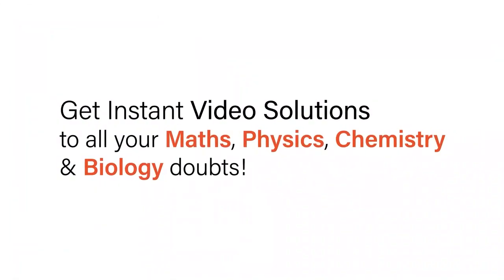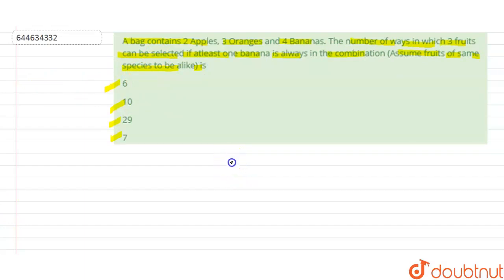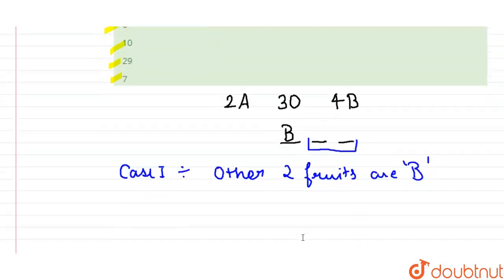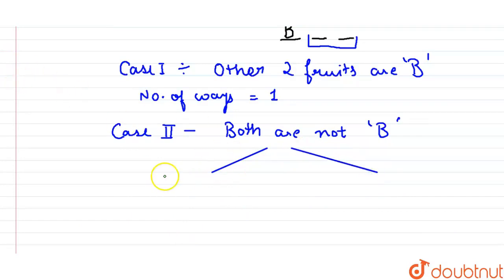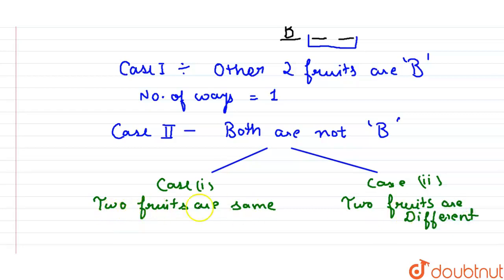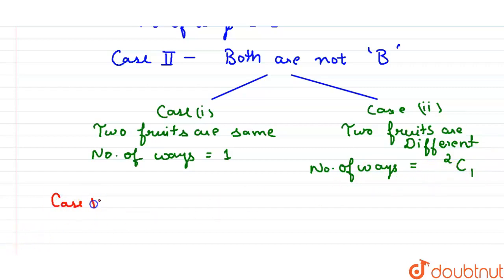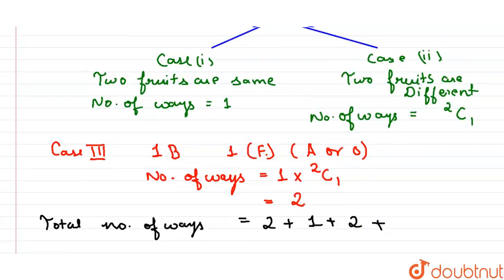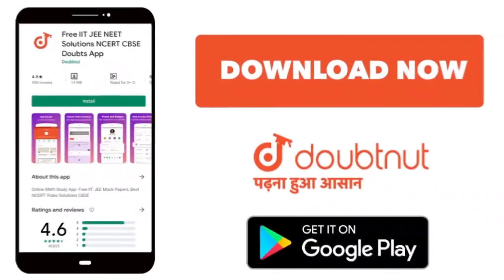A bag contains 2 Apples, 3 Oranges and 4 Bananas. The number of ways in which 3 fruits can be se...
A bag contains 2 Apples, 3 Oranges and 4 Bananas. The number of ways in which 3 fruits can be selected if atleast one banana is always in the combination (Assume fruits of same species to be alike) is
Class: 12
Subject: MATHS
Chapter: PERMUTATION & COMBINATION
Board:IIT JEE

👉 Have Any Query? Ask Us.